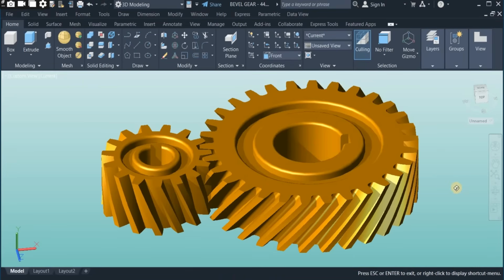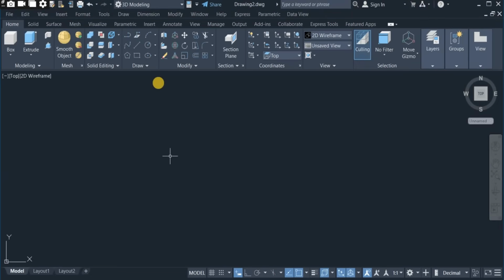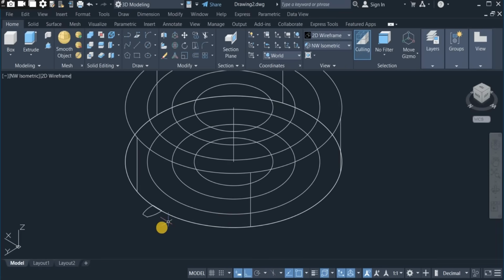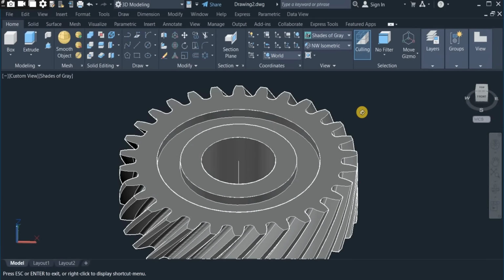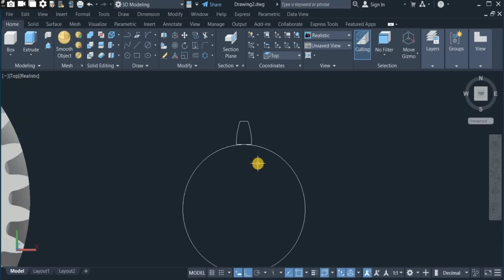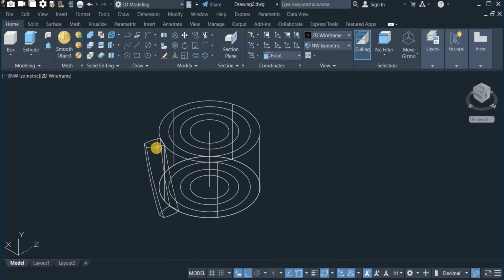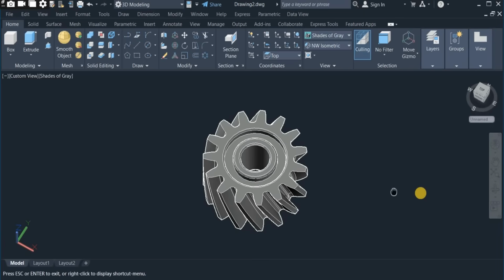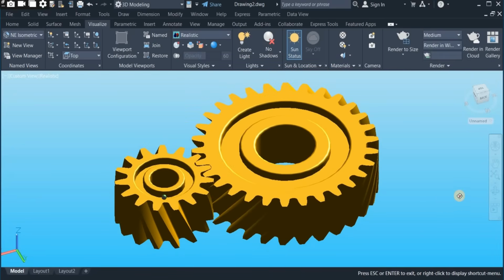How To Create 3D Helical Gears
In this video, I'll guide you through the process of modeling a 3D helical gear. Learn the fundamental parameters like pitch, helix angle, and number of teeth, and see how to translate them into a precise 3D model using CAD software.